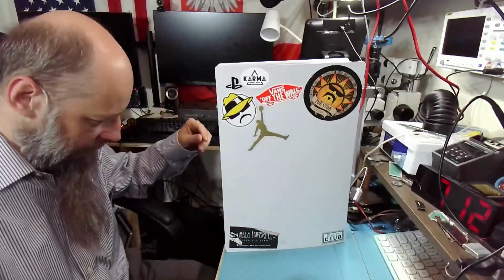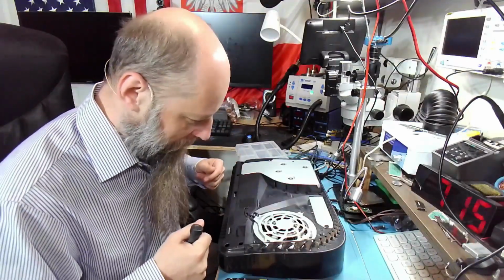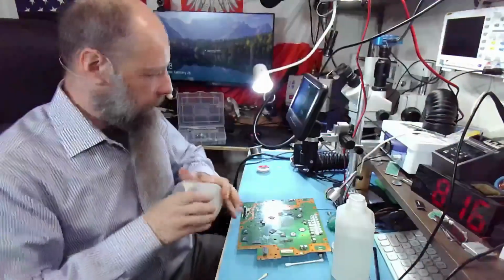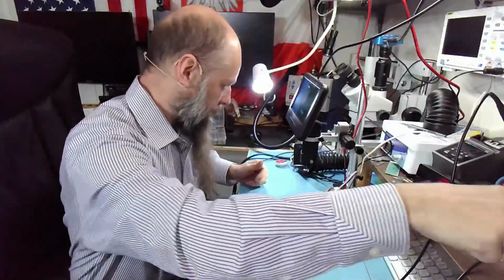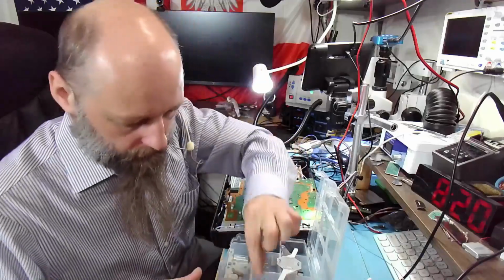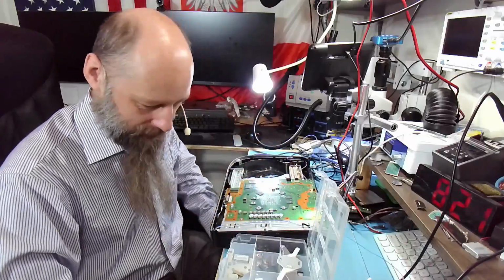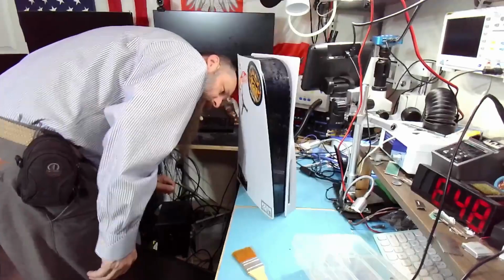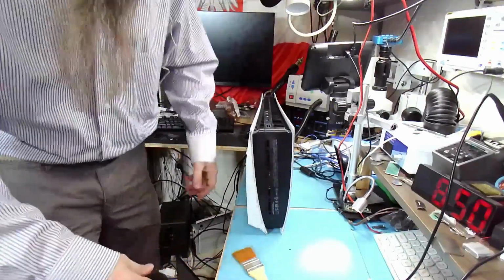PS5 HDMI Port Replacement for Diego | It didn't work or the console has another problem